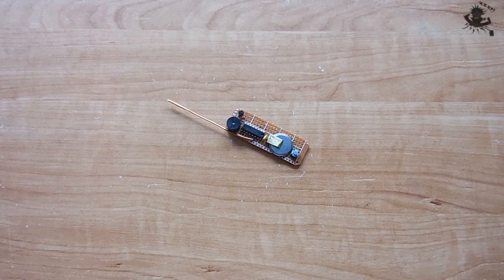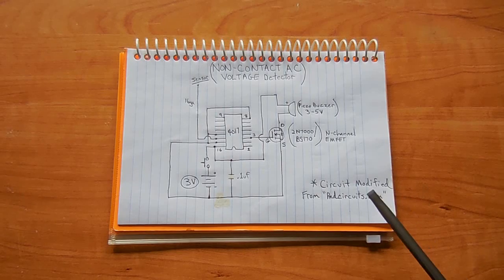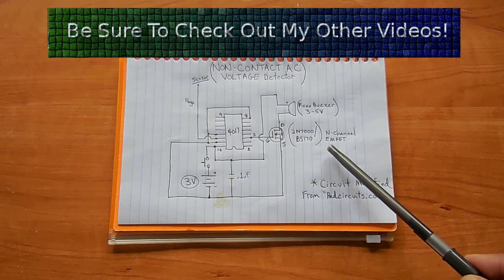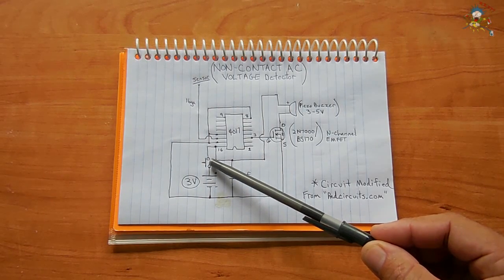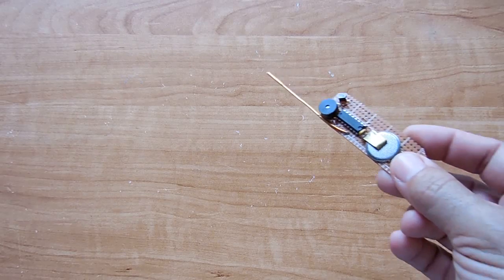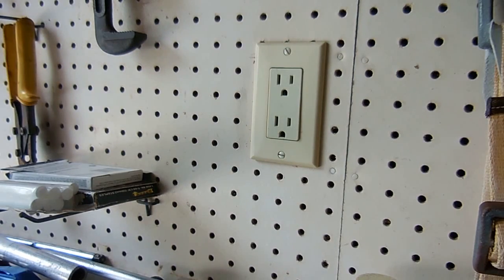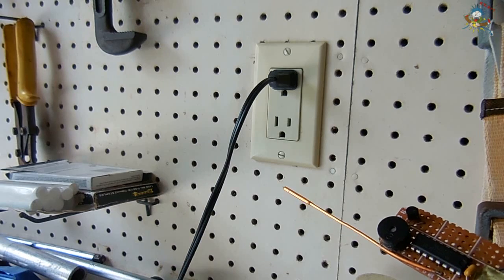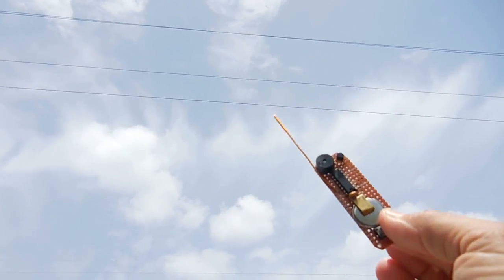Super Sensitive AC Voltage Sensor Circuit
Learn how to make a simple, but super sensitive AC voltage detector which performs as good as many high priced sensors/detectors! A minimal amount of components are required for this circuit. The full schematic, as well as a few demonstrations are shown in this video.